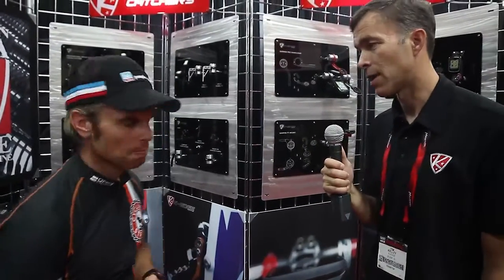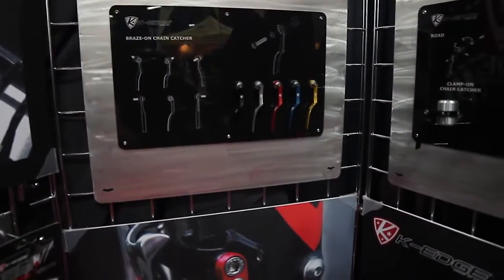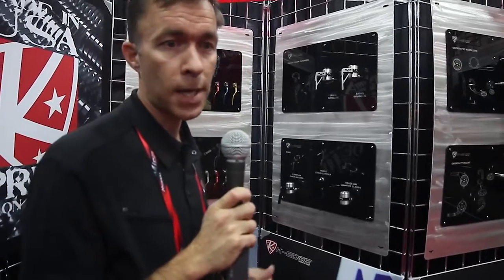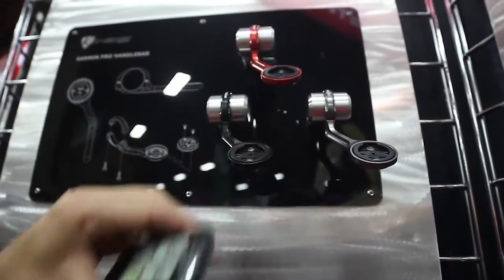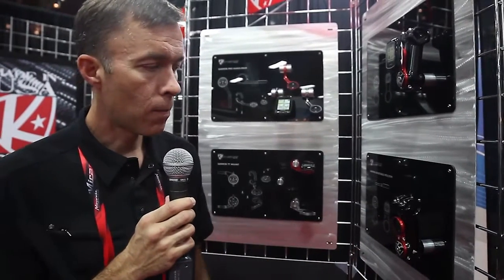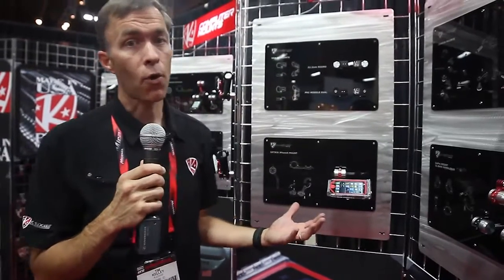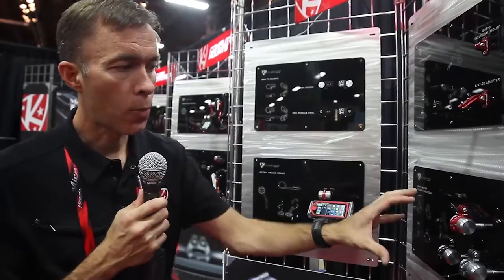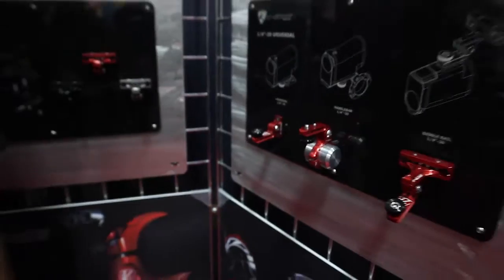Interbike 2013 - K-Edge Cycling GoPro Mounts and Bike Gear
Had the chance to talk with Tim Kelley from K-Edge. They are based out of Boise, Idaho - so we love that because we are based out of Rigby, ID! 5 years young, they company is growing day by day. Great interview, lots of detail about what they are all about.

Interbike 2013. We are going to be interviewing as many companies and brands possible at Interbike so if you know of anybody you want us to interview while here at Interbike leave a comment and we will make sure to get an interview with them.

My cycling YouTube channel is all about how to cycle stronger. We make videos about cycling workouts, cycling tips, bike workouts, cycling training, cyclocross, mountain biking, road biking, cycling nutrition, bike maintenance, and cycling kickstarter projects.